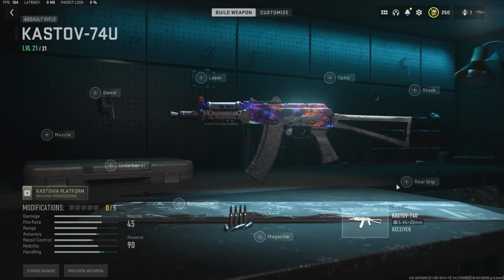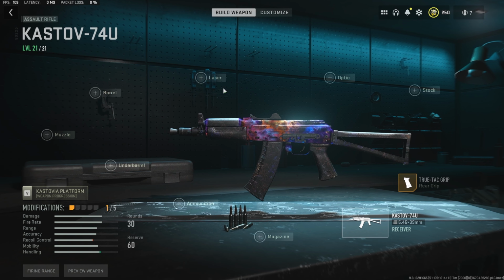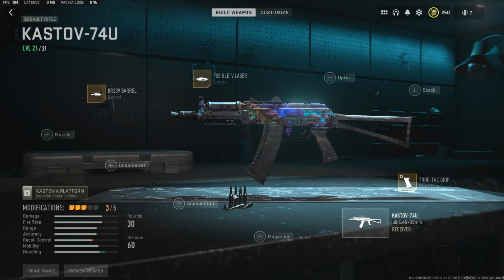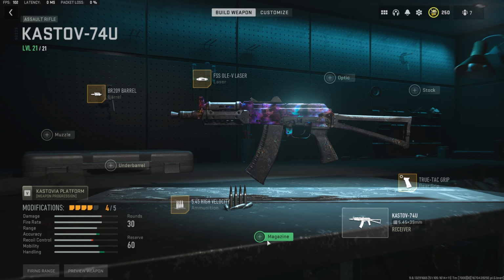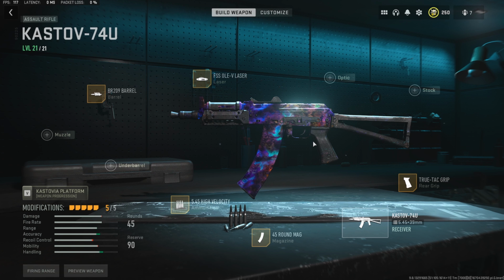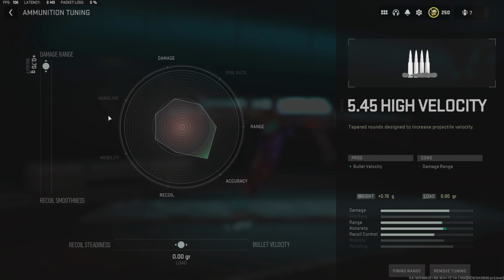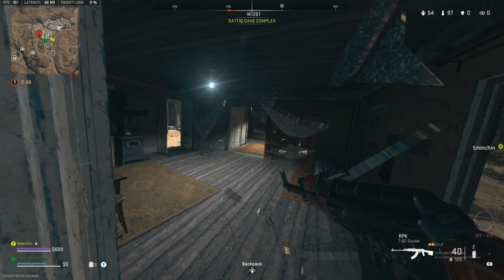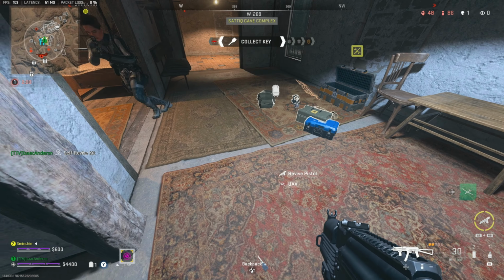the 3 SHOT KASTOV 74u in WARZONE 2! 🔥 (Best KASTOV 74u Class Setup / Loadout) - MW2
Best KASTOV 74u Loadout in WARZONE 2 / new KASTOV 74u Class Setup in MW2!

new KASTOV 74u is BROKEN in WARZONE 2! 🔥 (Best KASTOV 74u Class Setup/loadout)

Family friendly content, No swearing